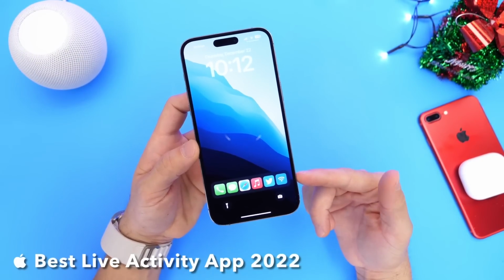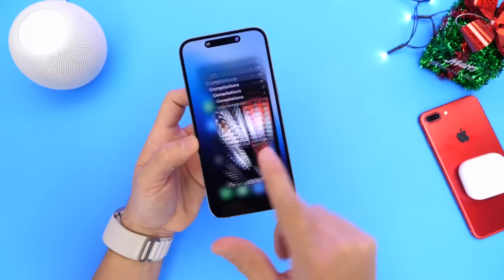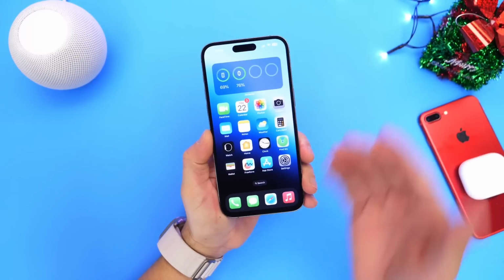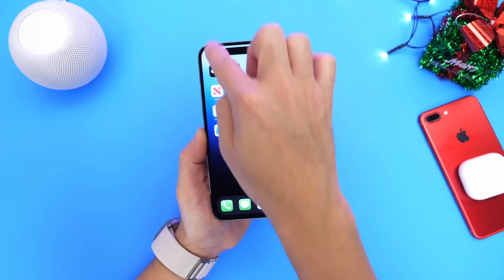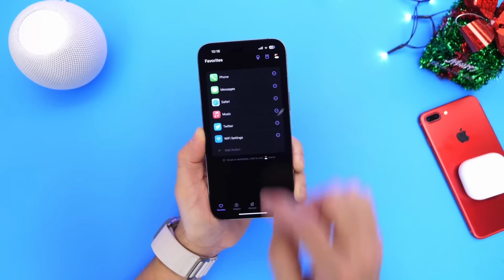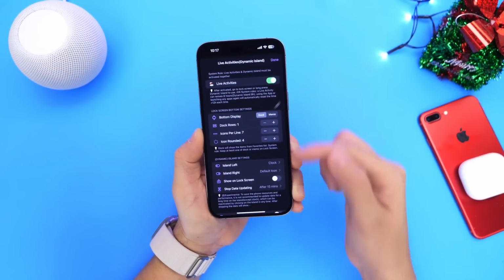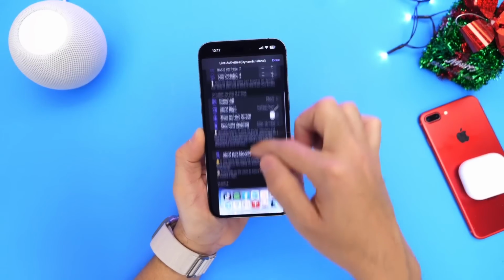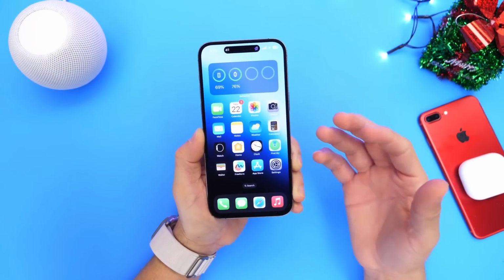MUST DOWNLOAD App!!!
s=21

🚨 Previous Videos 👇
iPhone 14 Pro Max, 13 Pro Max, 12 Pro Max, 11 Pro Max (Battery Test) iOS 16.1 Vs 16.0.3